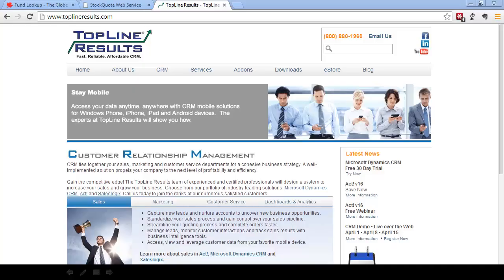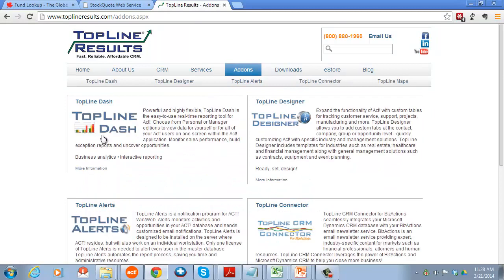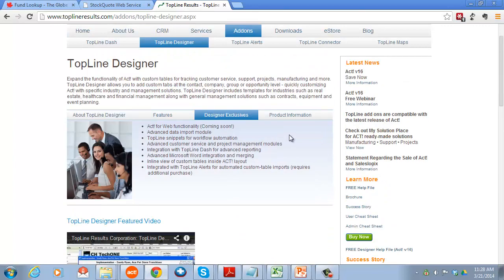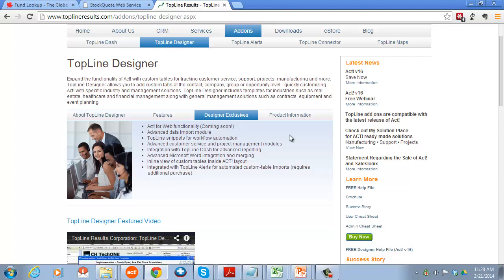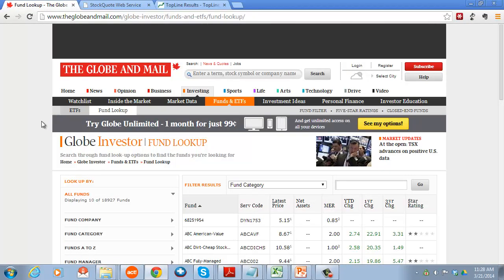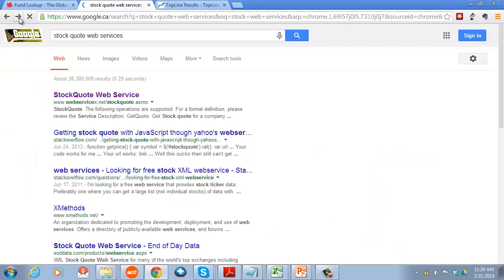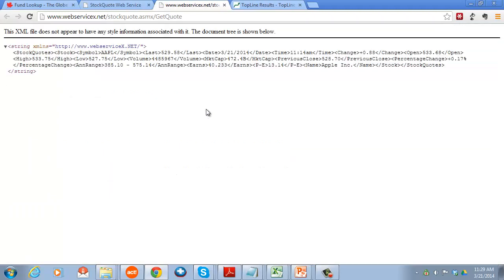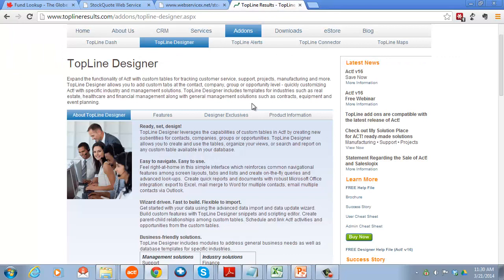Friday Five - Tracking Stocks and Mutual Funds in Act!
This week we talk about how to track stock and mutual fund info inside of Act! and if it's possible to automatically update this information.
To submit your Act!